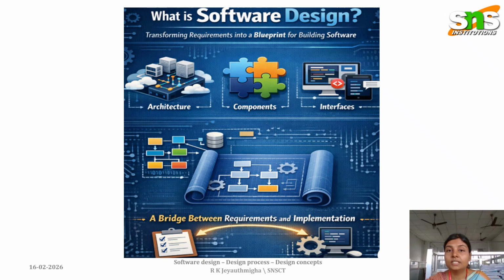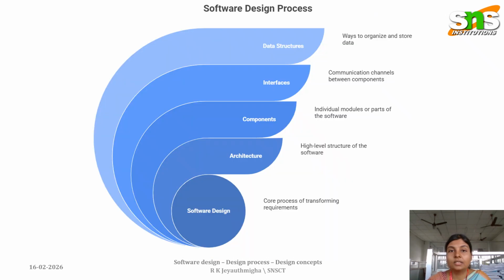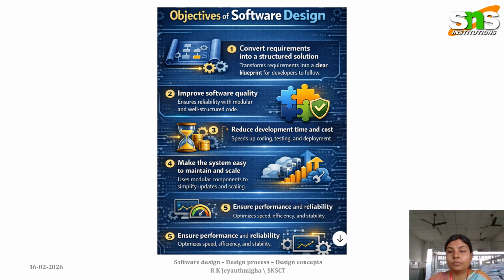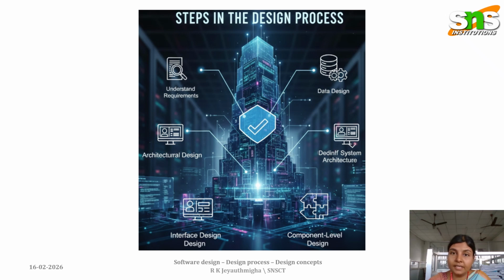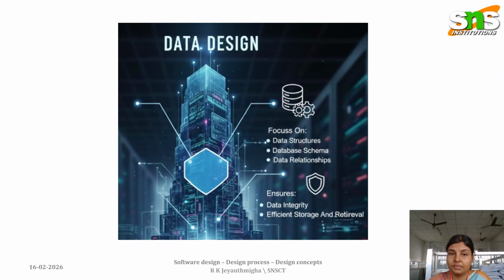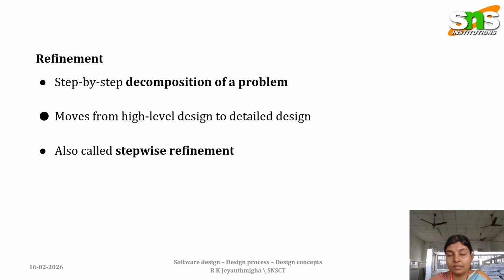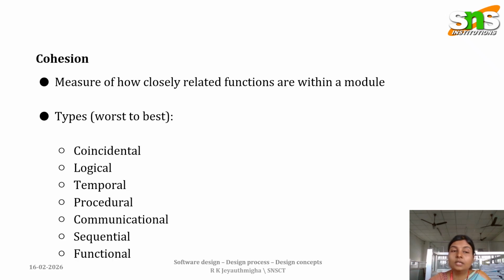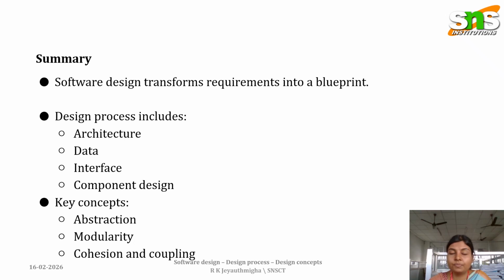A Lecture Video on Design Concepts|R K Jeyauthmigha|SNS Institutions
This lecture video explains the fundamental design concepts in Software Engineering that help in building structured, efficient, and maintainable software systems. The session covers important concepts such as abstraction, modularity, encapsulation, information hiding, and functional independence, which play a key role in software design.

The video provides a clear understanding of how these principles help developers manage complexity, improve code quality, and design scalable applications.

📌 Topics Covered:
• Abstraction
• Modularity
• Encapsulation
• Information Hiding
• Functional Independence